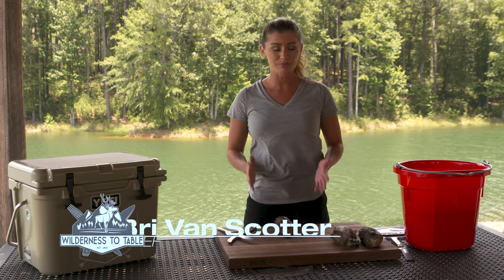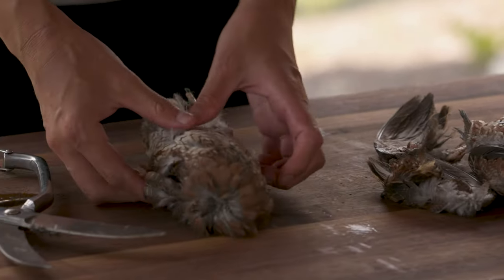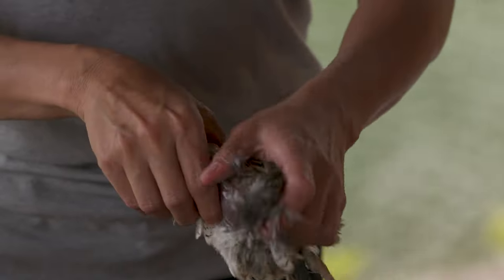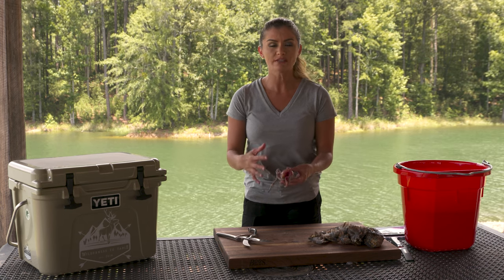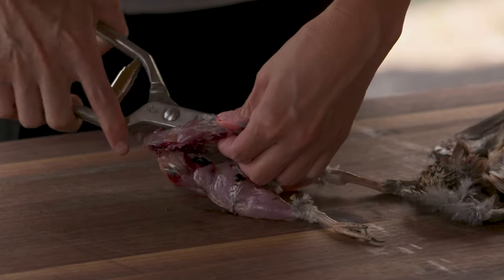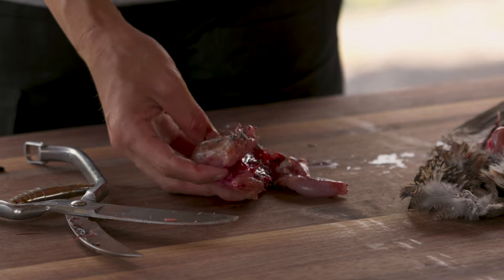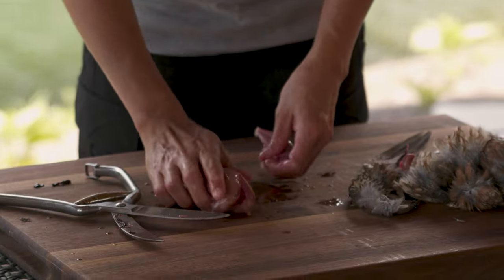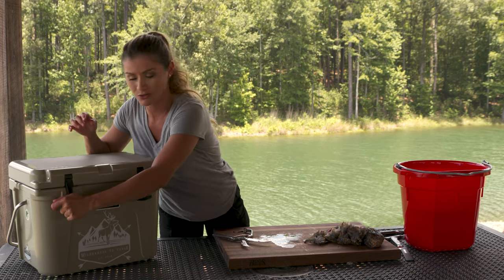Meat Preparation: Quail